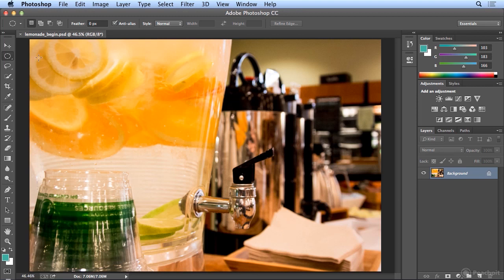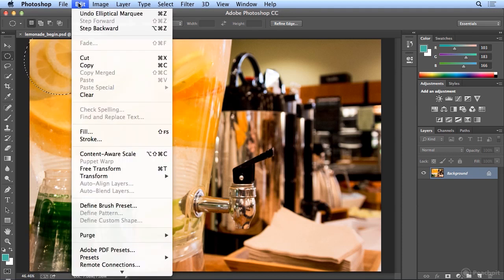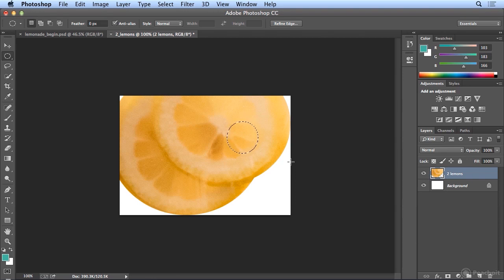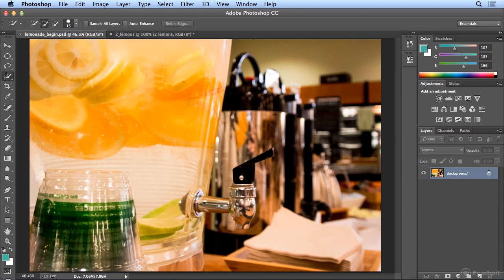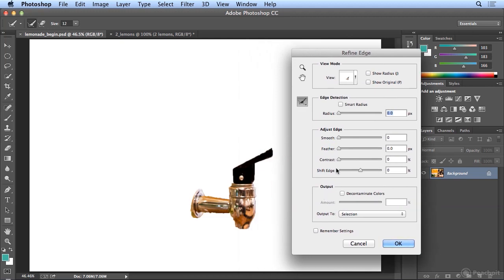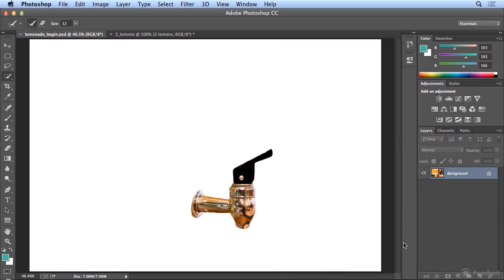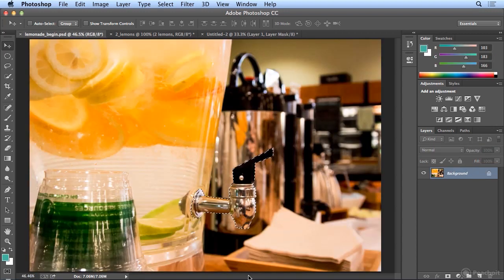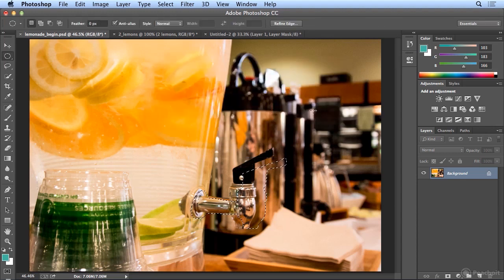Photoshop Made Simple CC Ch42